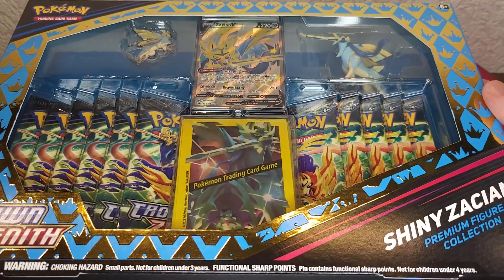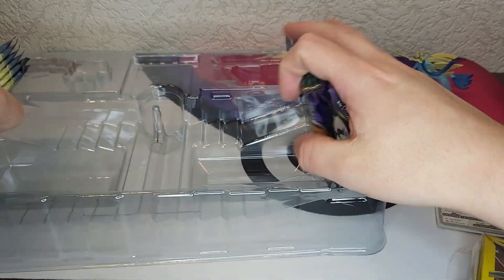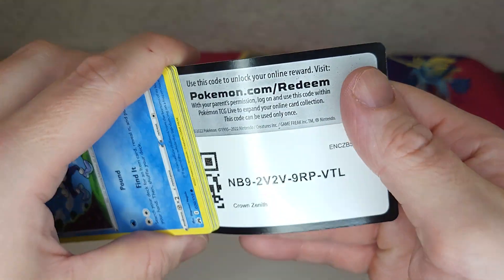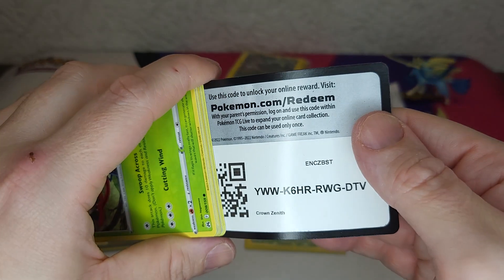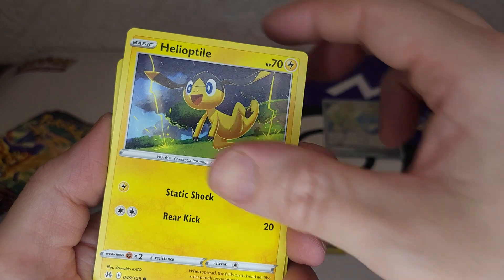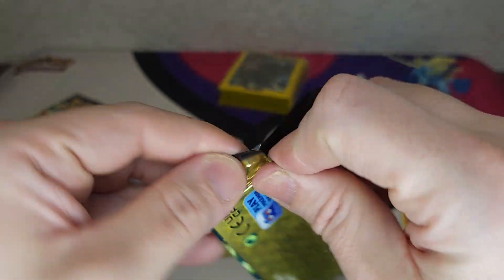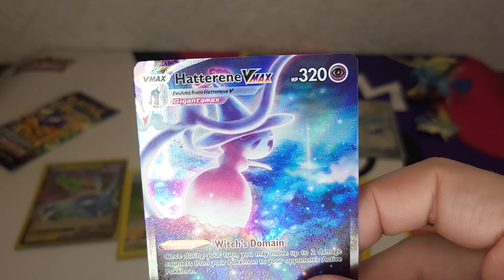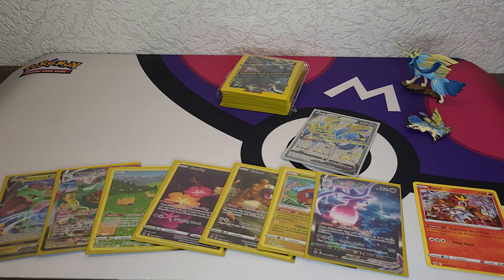Pokémon Trainer Michael opening shiny zacian premium figure collectin #311 free online codes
hello this is pokemon trainer michael,

opening pokemon boosters to share with you the free online codes!!

and share the video with your friends!